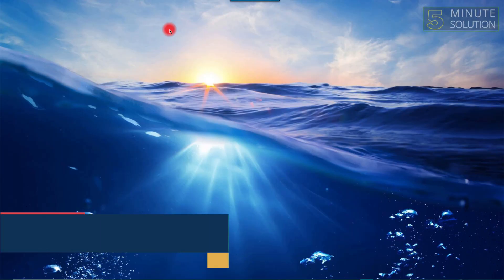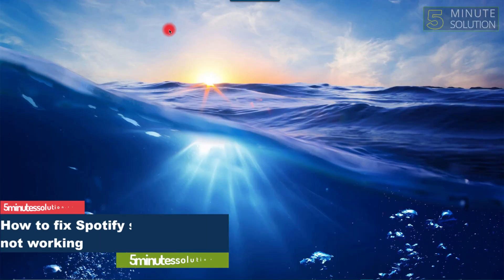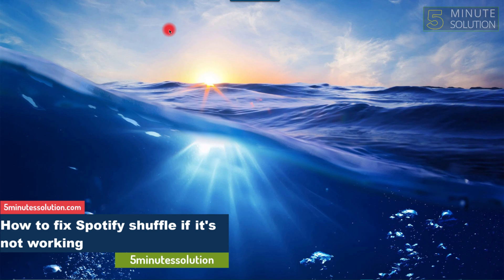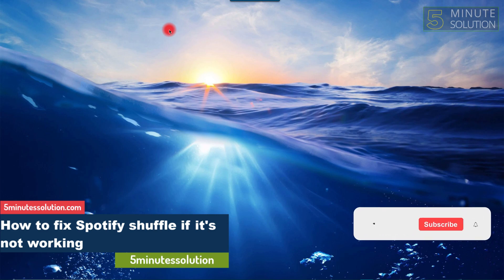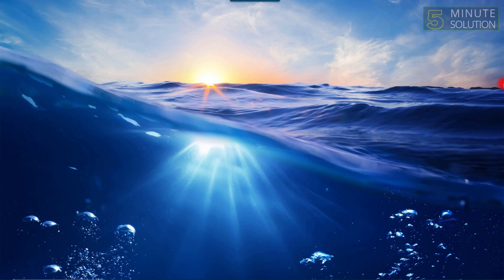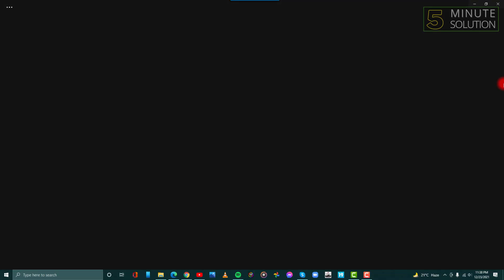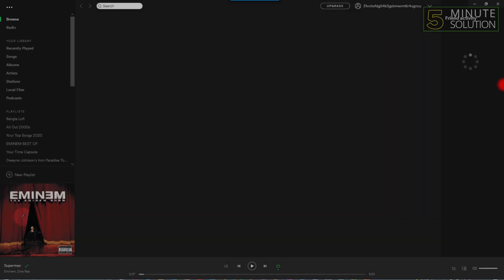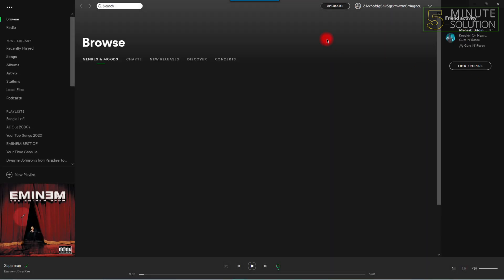How to fix Spotify shuffle if it s not working 2024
How to fix Spotify shuffle if it s not working
It turns out that shuffle doesn't work if there is anything in your Play Queue. Go to the Play Queue (in the Windows version of Spotify I am using it is in the first group of the menu on the left-hand side. Select all (Ctrl-A) and Delete. Then select a playlist and it should shuffle.

▼ Related Keywords ▼

"why cant i shuffle on spotify mobile"
"spotify shuffle not working"
"how to turn off shuffle on spotify"
"spotify shuffle not random reddit"
"spotify wont shuffle in car"
"how to shuffle on spotify mobile"
"how to shuffle on spotify iphone"